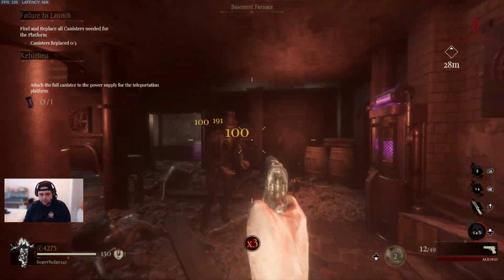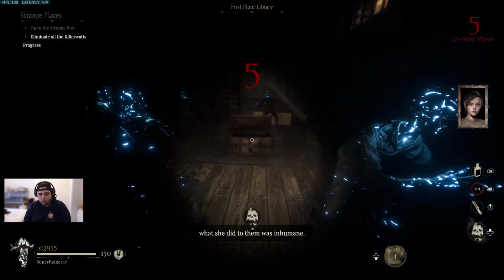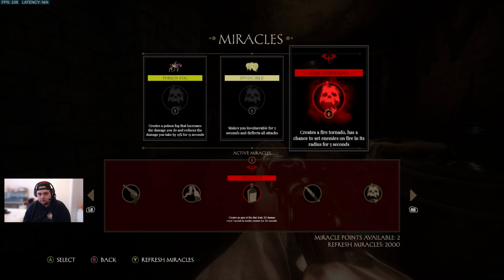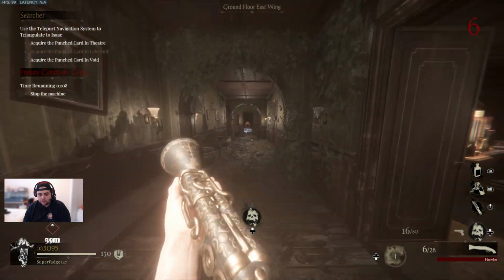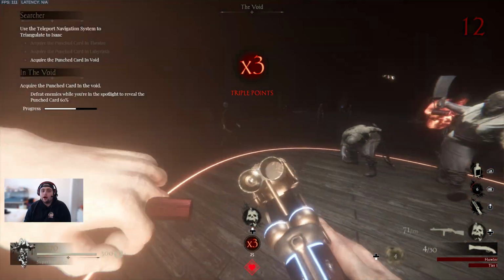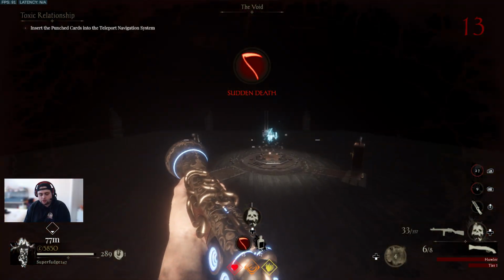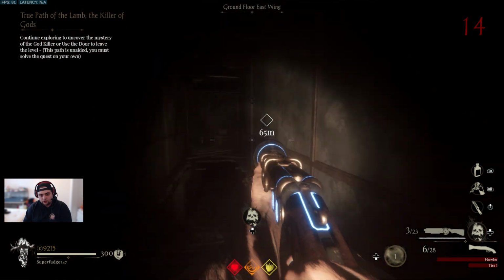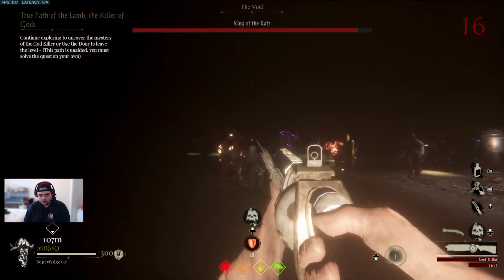Sker Ritual: IT IS SO DARK! "Ashes of Sker Hotel!" FULL QUEST PLAYTHROUGH!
In celebration of the road to House of the Damned's release on July 22nd!
I am playing all four current round based maps in Sker Ritual.
todays map is The Ashes of Sker Hotel!, we're also going to cover
the super/hardcore easteregg on each map!

so you don't miss a single peice of new and exciting news!
I will also have guides and tips for House of the Damned!

"Sker Ritual Description"
An intense, round-based, zombie horror shooter by indie developers at Wales Interactive.
Play solo or up-to 4-players online, facing relentless waves of Quiet Ones
whilst solving mysterious missions, uncovering Easter Eggs,
upgrading steampunk weapons and obtaining Miracles
— a vast network of Celtic God powers.

Sker Ritual Steampage!

Wales Interactive!